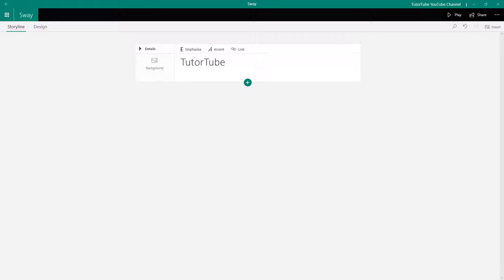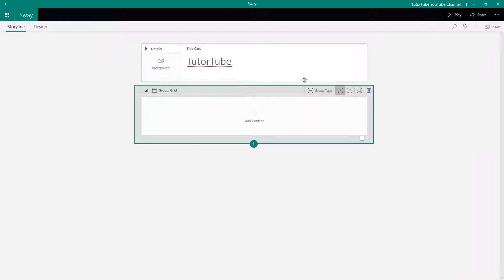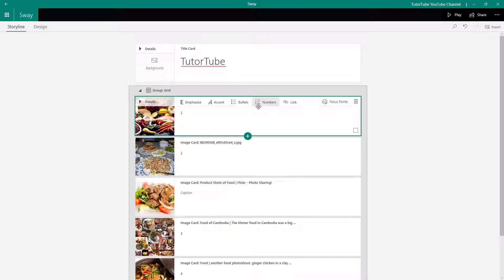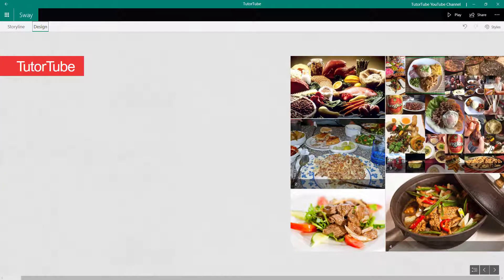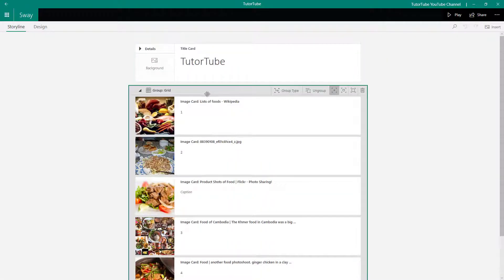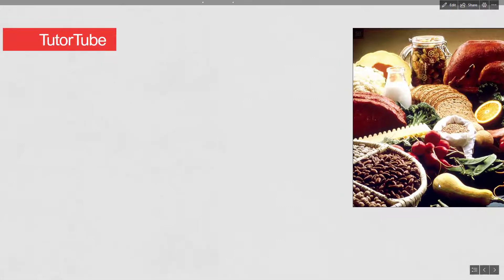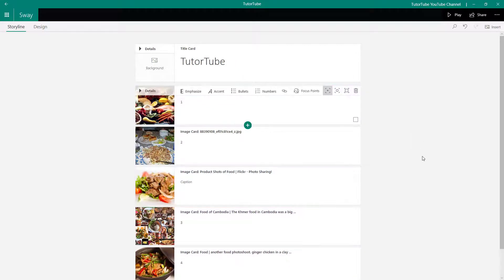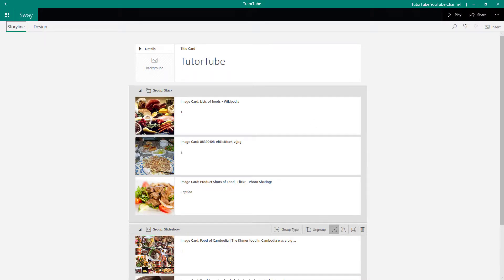MS Sway Tutorial - Lesson 11 - Working with Image Groups and Choosing Group Types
In this tutorial, we will be discussing about Working with Image Groups and Choosing Group Types in MS Sway

Learn the basics of using Sway including how to create different presentations and share them with others

This lesson has been made using Sway App for Windows but is applicable for Web and Mobile App Versions of Sway as well.